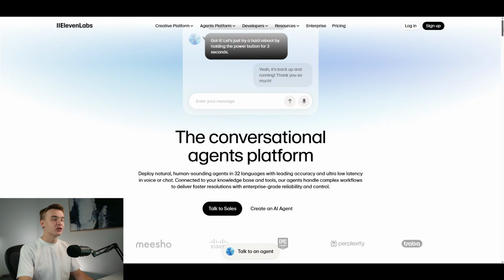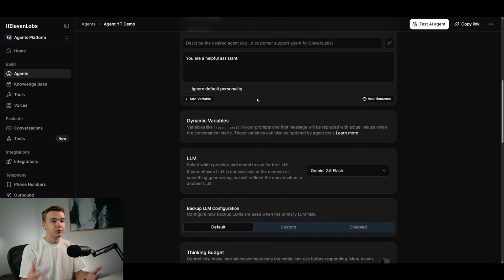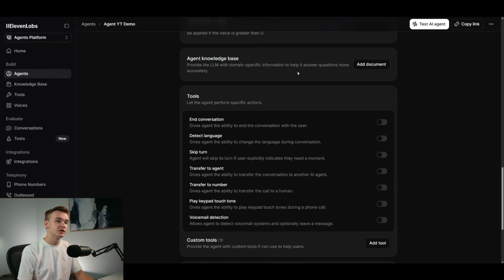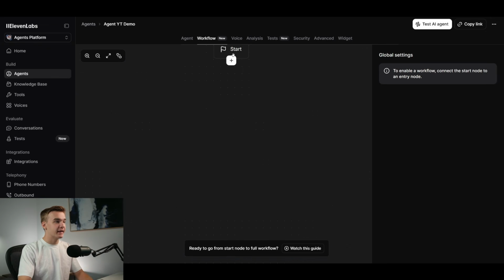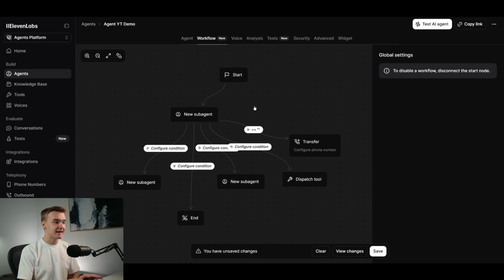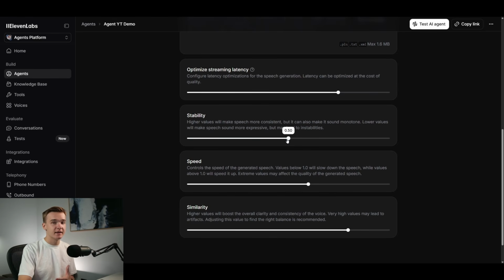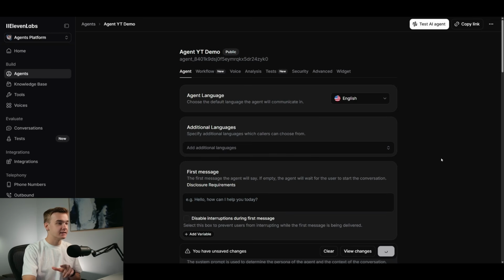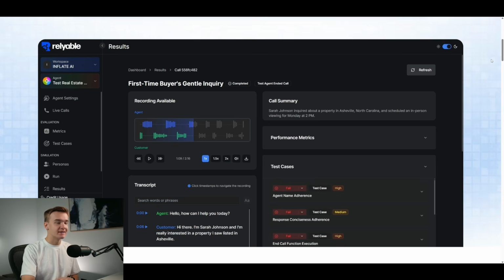ElevenLabs AI Workflow Agents Complete Course (2026)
This video is a complete walkthrough and in-depth tutorial on how to build advanced conversational AI voice agents using the ElevenLabs platform, taking you from beginner to expert. You will learn to master every feature, including the new Workflows canvas for building complex, multi-agent systems with conditional logic, selecting the best Large Language Models (LLMs) like GPT-4 and Claude, and connecting external tools like n8n or Zapier with webhooks to book appointments and update CRMs. We also do a deep dive into ElevenLabs' world-class voice settings, showing you how to fine-tune your agent's speech for ultimate realism by adjusting stability, speed, and latency using their Turbo and Flash text-to-speech (TTS) models so you can build and deploy powerful voice AI for any business use case.

0:00 What I'm covering
1:24 Agent Settings
9:33 Workflow Builder
13:29 Voice Settings
17:12 Creating a Voice Agent
22:04 Fixing Broken AI Voice Agents